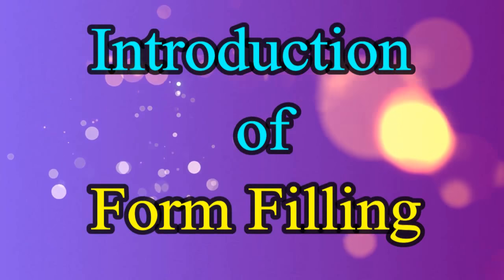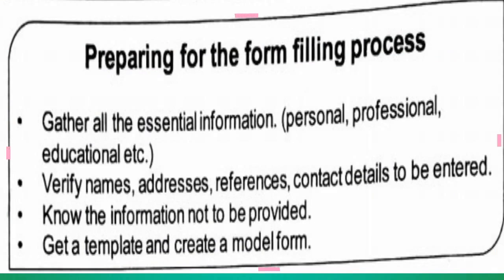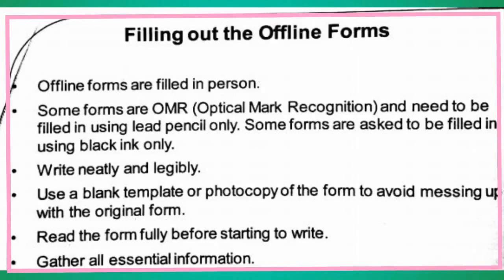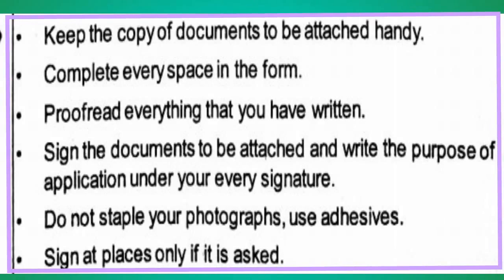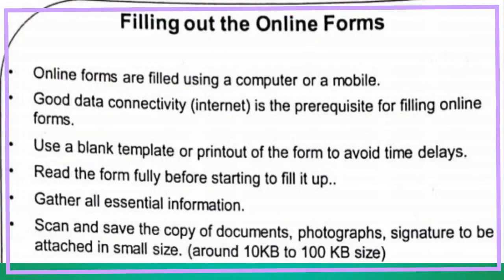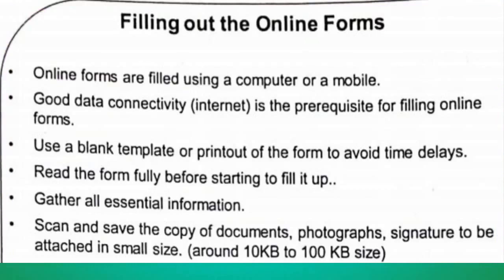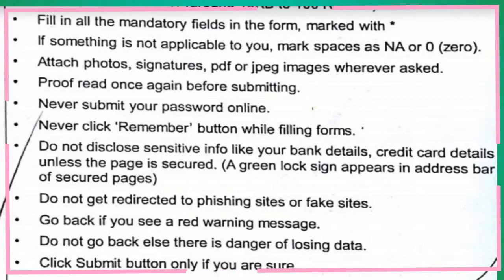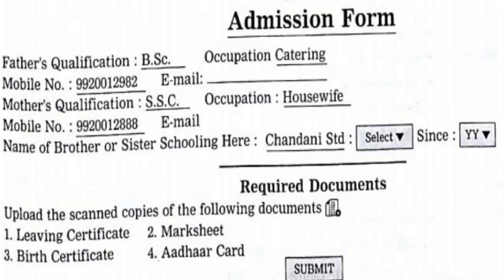WRITING SKILL : Live English : Form Filling : With Examples